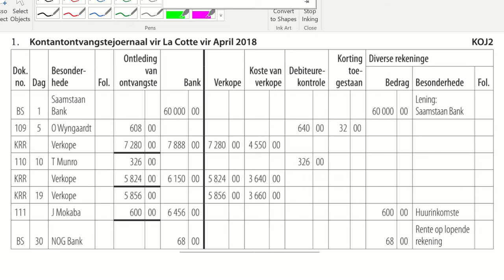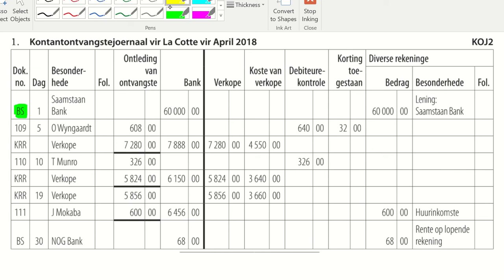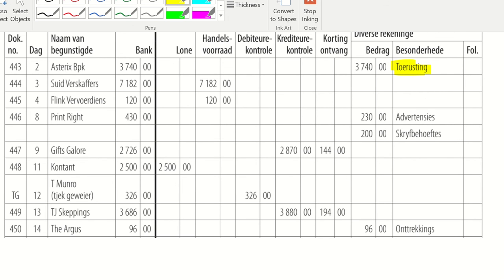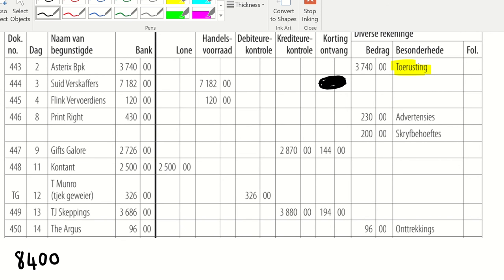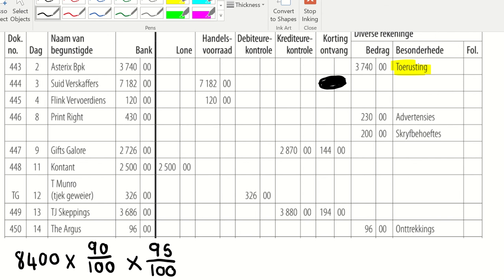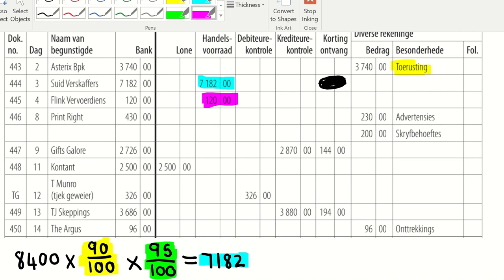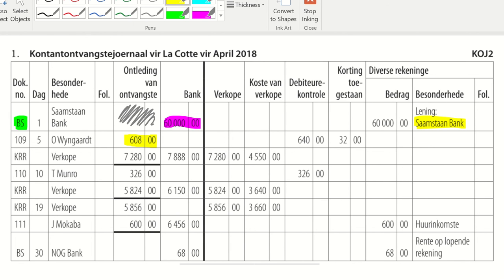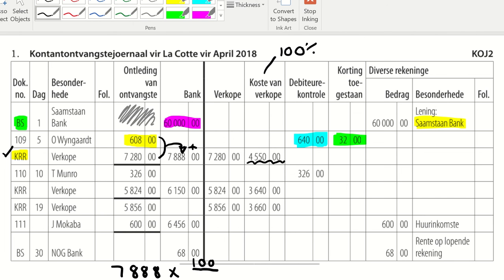Akt 9 14 memo vid 1